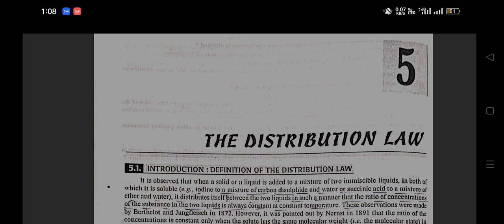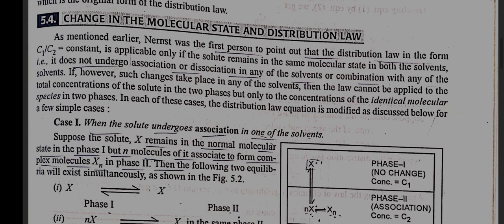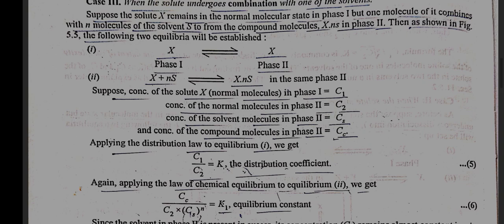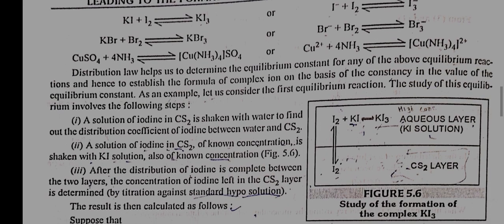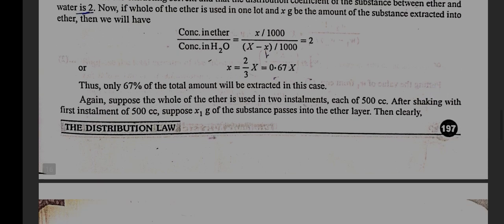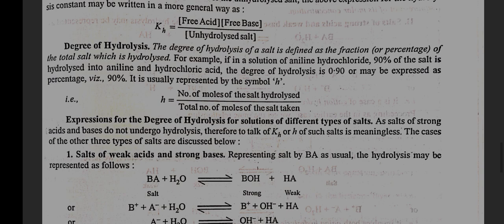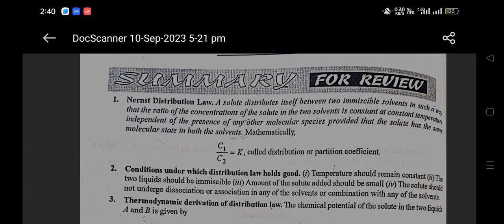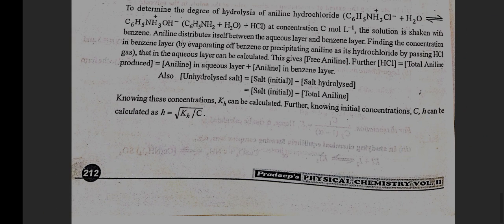The distribution law